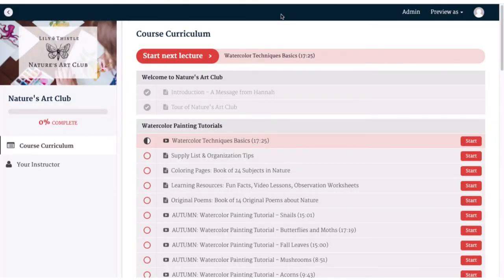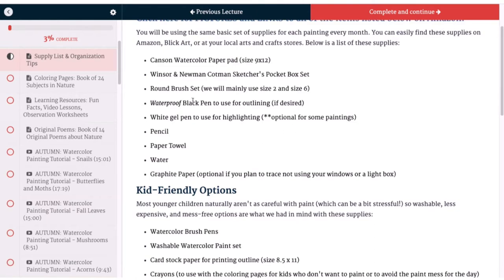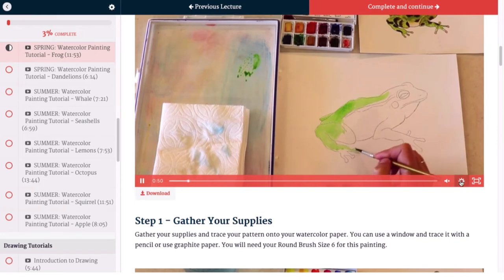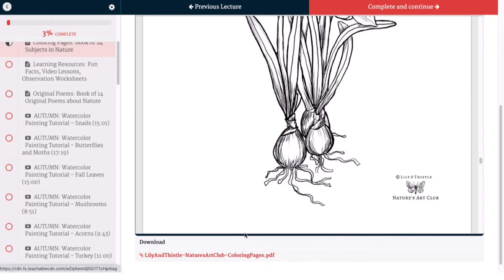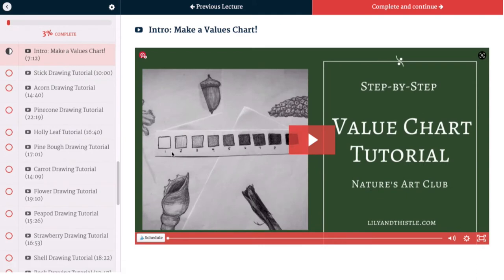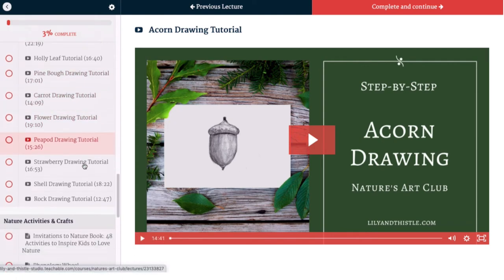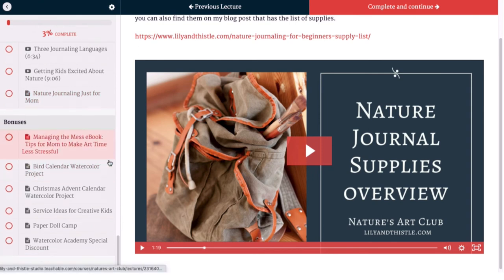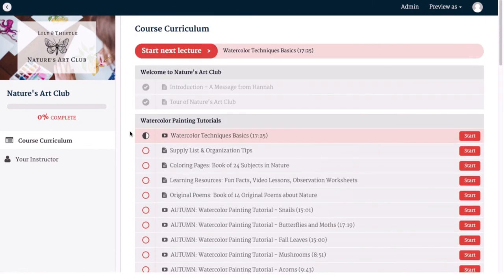Tour of Nature's Art Club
See what is inside waiting for you and your family in Nature's Art Club!